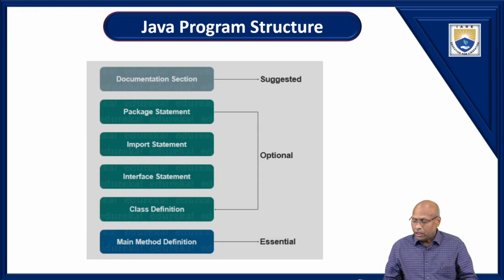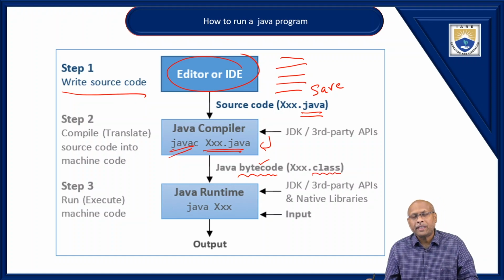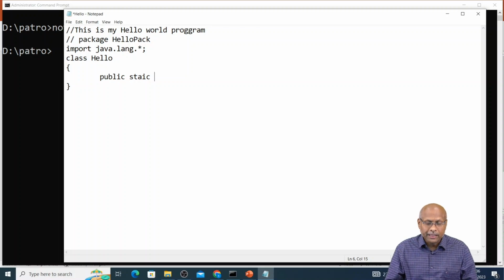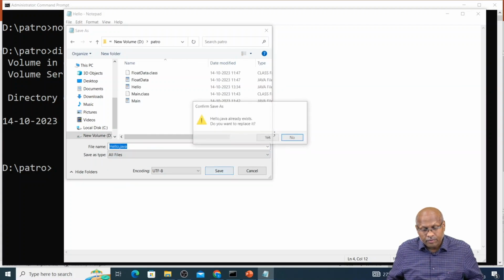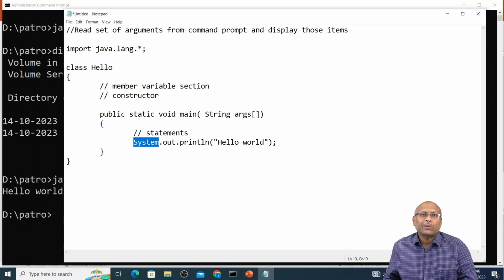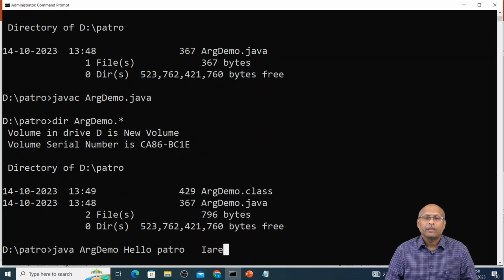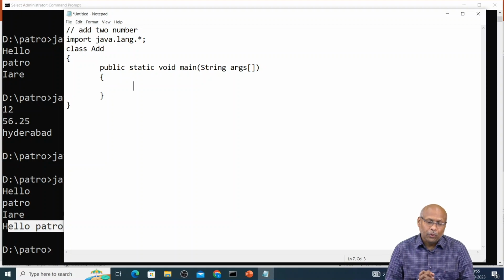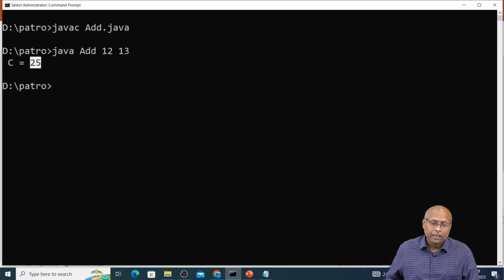Java Program Structure by Mr. E Krishna Rao Patro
Java Program Structure by Mr. E Krishna Rao Patro | IARE

Telangana, India.